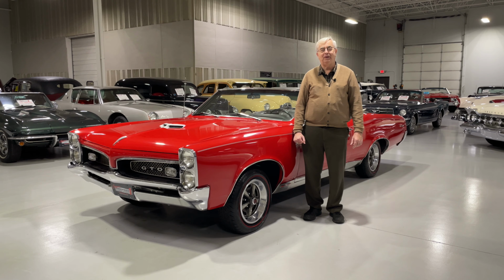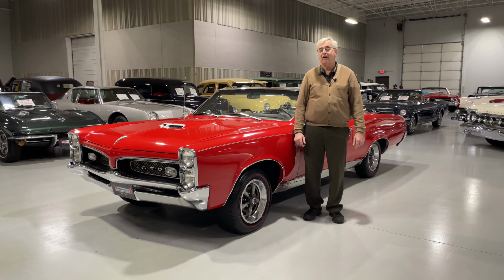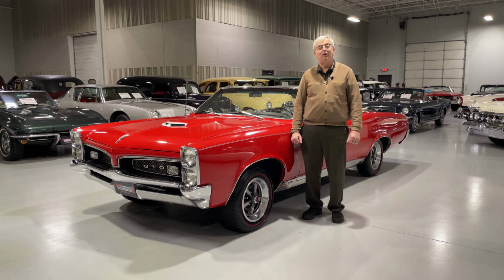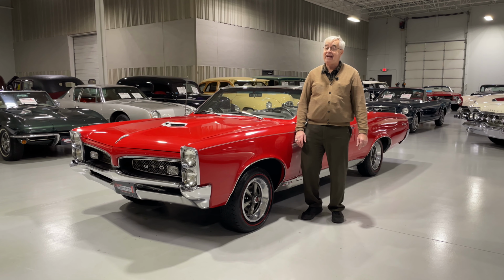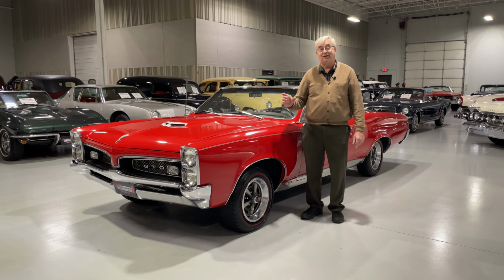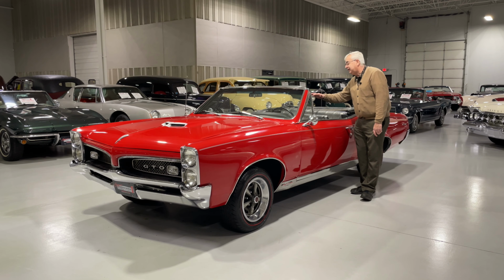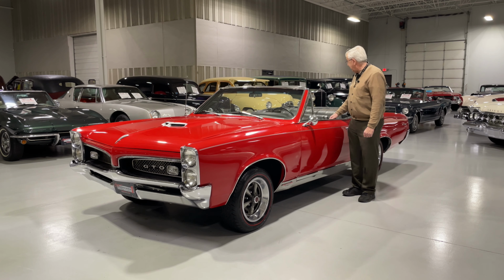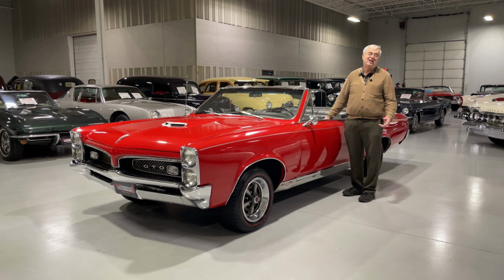1967 Pontiac GTO Convertible at Ellingson Motorcars in Rogers, MN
This 1967 Pontiac GTO Convertible has a marvelous muscle car look with great options! Initially launching in 1964 as an option package for the LeMans, the GTO was an instant hit! When Pontiac paired its mid-sized body platform with its large passenger car engine, the muscle car was born. In 1965, Pontiac re-styled its body designs and the famous vertically stacked dual headlights made their debut across the models. Besides a few minor changes to the taillights, grille, and exterior trim, little changed in the 1967 GTO with regards to the car's external appearance. However, 1967 marked the debut of several major mechanical upgrades under the hood. The original 389 Pontiac V8 was upgraded in '67 to a larger bored-out 400 V8 and the original 2-speed automatics were replaced with the improved 3-speed Turbo-Hydramatic TH-400 Automatic Transmissions. Additionally, due to new federal regulations that took effect in 1967, the '67 GTO featured a dual master cylinder in the braking system for better reliability and safety. Powering this 1967 Pontiac GTO is a 400 V8 engine paired with an upgraded Edelbrock Single 4 Barrel Carburetor. The 400 V8 is hooked up to a 3-speed Turbo-Hydramatic TH-400 Automatic Transmission that is shifted using the Dual Gate "His/Her" shifter, which gives you a best of both worlds feel. This '67 GTO is very well optioned. With power steering, getting in and out of those tight spaces at car shows or just in your garage is made a whole lot easier. Bringing this 1967 GTO Convertible to a stop is also made easier with power front disc brakes and power drums in the rear. The white vinyl power convertible top is in excellent condition and goes up and down with the simple flick of a switch. The exterior on this GTO Convertible has been refinished in a beautiful Regimental Red that is sure to grab everyone's attention cruising down the road. Riding on 4 Redline Radial Tires with Rally rims, this '67 Pontiac has a great look and even better ride. The interior on this GTO is fantastic! The front bucket seats and rear bench seat have been correctly reupholstered in black vinyl. The black carpeting, black vinyl door panels, woodgrain center console, steering wheel, and woodgrain dash all appear to be in their stock configuration and are in nice shape. The dash is equipped with a 120 MPH speedometer, 8,000 RPM tachometer, temperature gauge, oil pressure gauge, fuel gauge, and AM radio.

** This classic GTO has been SOLD.

0:00 - Video Start
7:26 - Cold Start
8:00 - Virtual Walkaround

About Ellingson Motorcars:
Ellingson's Number 1 Classic and Collectible Cars is a top collectible classic car dealer in the Midwest. Our indoor showroom houses over 90 beautiful classic cars, trucks and motorcycles for sale ranging from pre-war antiques to American muscle cars to today’s modern automobiles. Our knowledgeable and friendly staff is always eager to help you find your perfect dream car. Our consignment and buying program is one of the best in the business. If you have a car you are looking to sell, let one of the staff know. We can help you determine how to maximize the price you get. We also offer a full service repair facility with the knowledge and expertise to work on most any mechanical issues. Make Ellingson's the Number 1 place to call when it comes to buying, consigning, selling, or servicing your collectible classic automobile or truck.